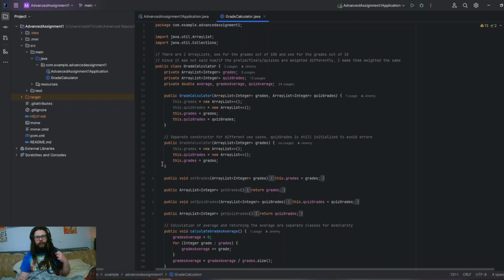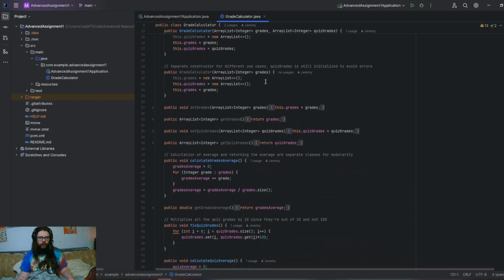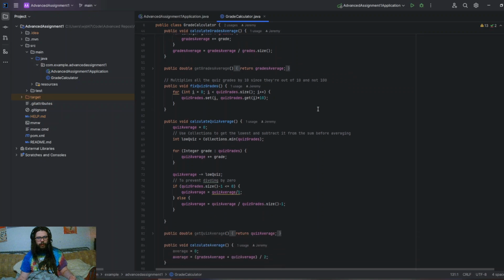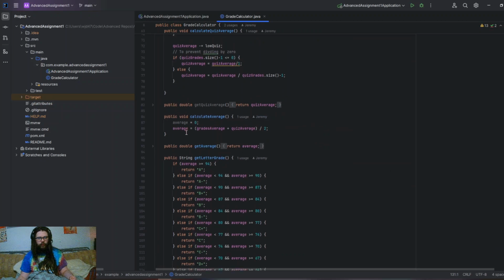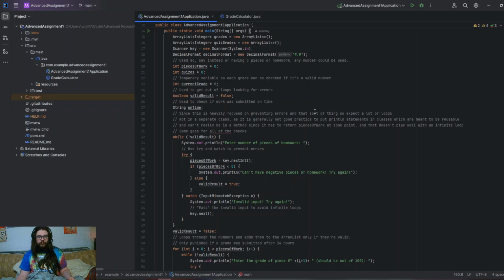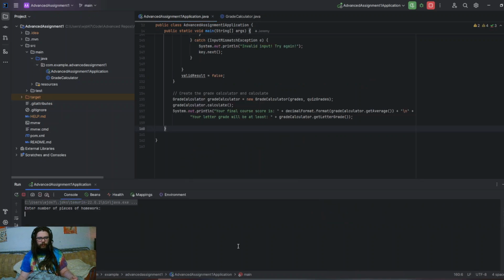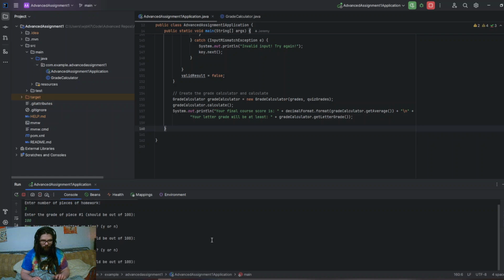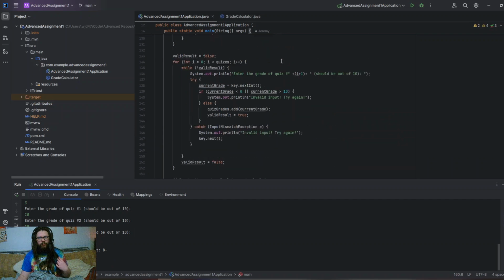Advanced Topics In Programming - Assignment 1: "Grade Calculator"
Another warm up assignment, this time with Spring Boot and the InelliJ as a whole. This might be one of the assignments I'm least proud of, but I'd be foolish to not upload just because of that reason. It'd be like ignoring my mistakes.